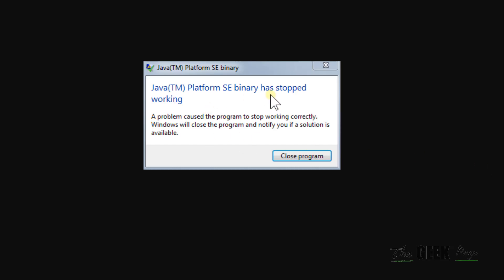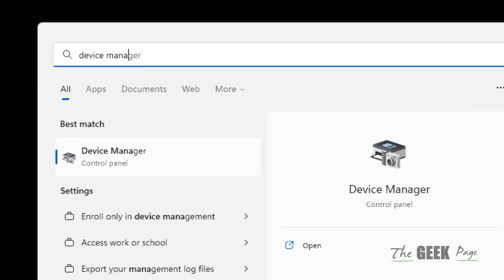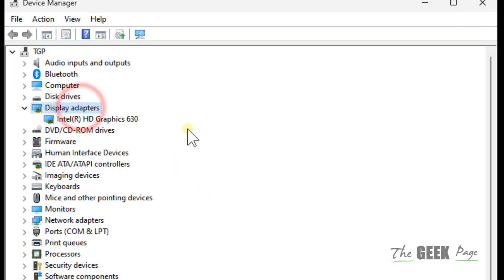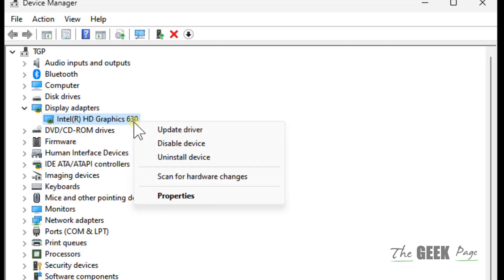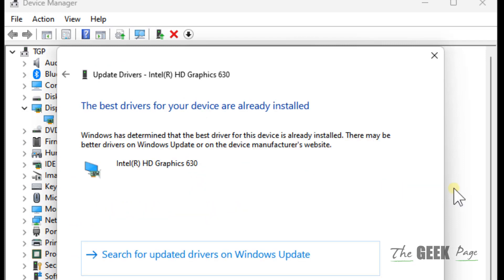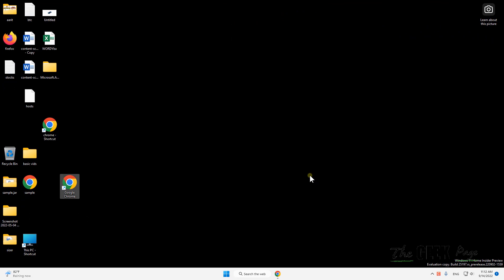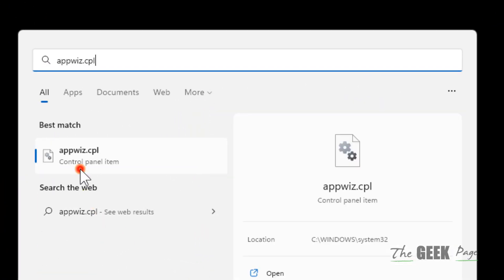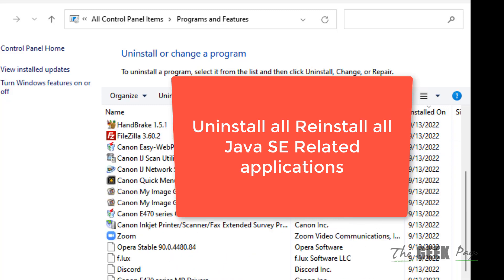Java Platform SE binary has stopped working Fix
Java Platform SE binary has stopped working